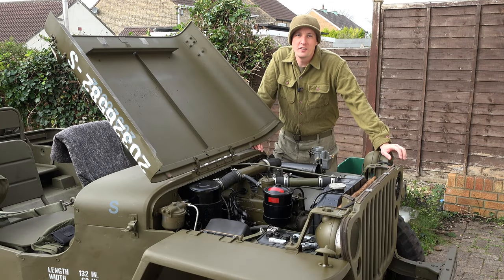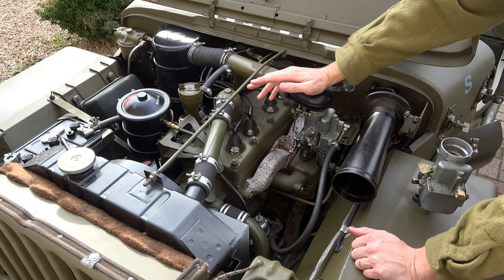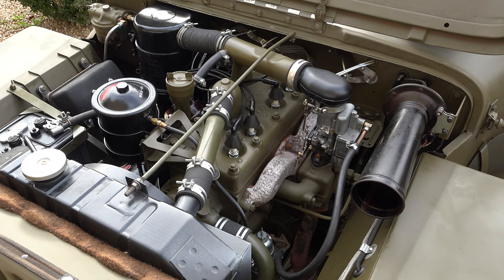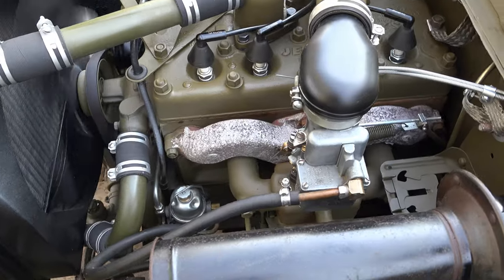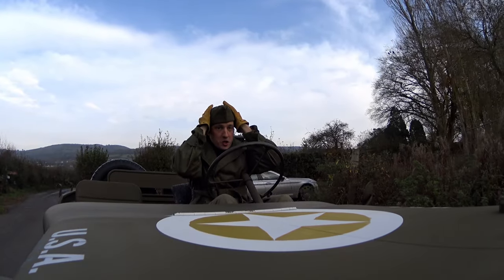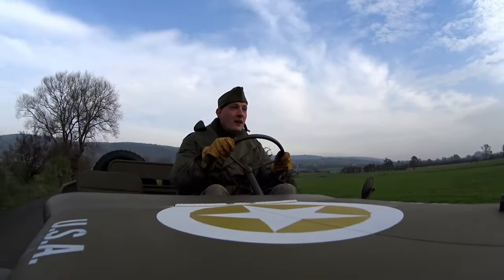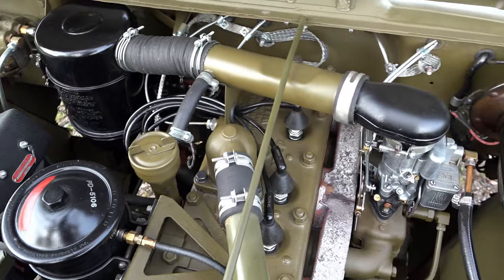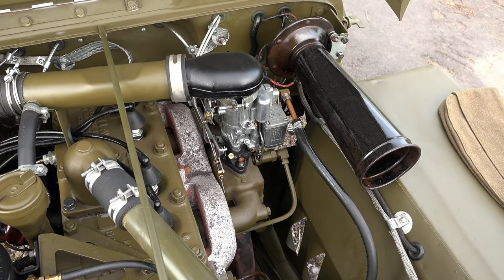Whats better Old or New? Willys Jeep rebuild test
As long as its still good don't replace it for the sake of it!
If you want to see more like this join me by subscribing for more jeep goodness and if you want to be in the really cool gang then join me on Patreon: